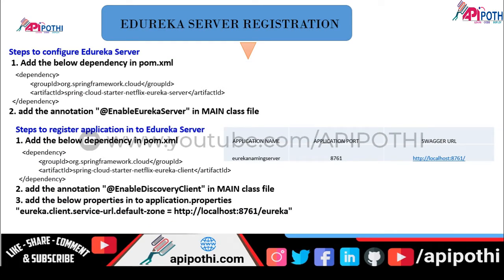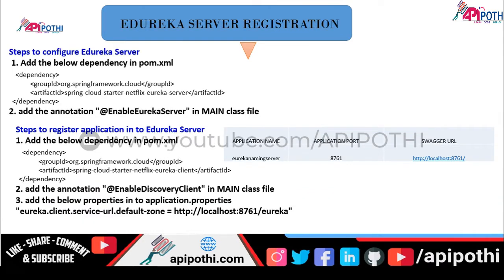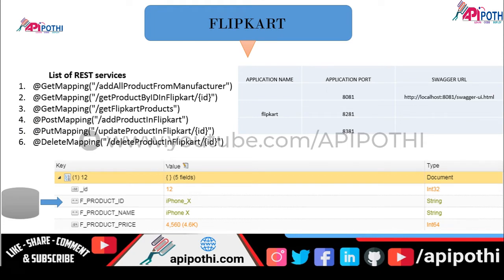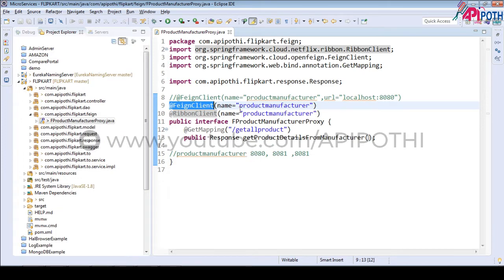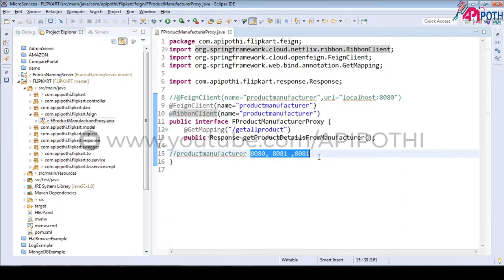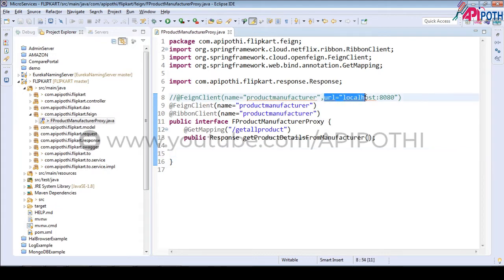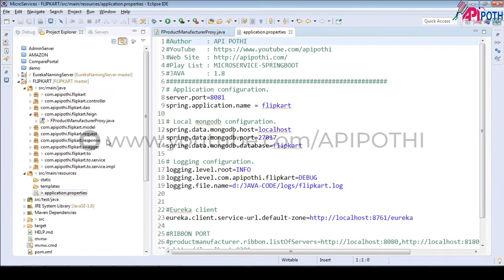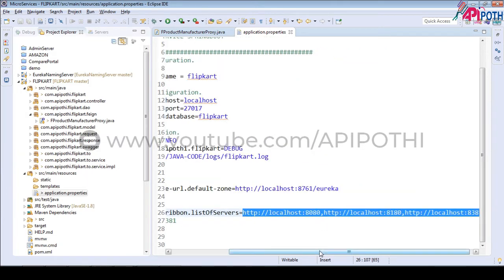Microservices Project 5: Spring Boot Example for Eureka Feign & Load Balancing Ribbon Client Example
spring boot feign client tutorial,
spring boot feign client eureka,
spring boot feign load balancing,
spring boot ribbon load balancer example,
Spring Boot Example for Eureka Feign Example,
Ribbon Client example step by step in Spring Boot,
Spring Boot Microservices project using spring cloud,
spring boot microservices,
microservices using spring cloud,
microservices using spring,